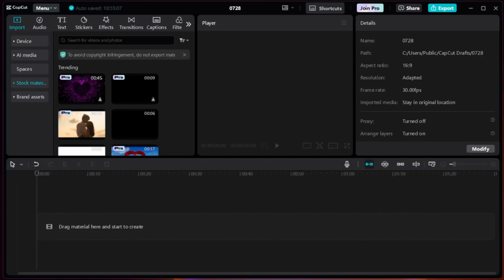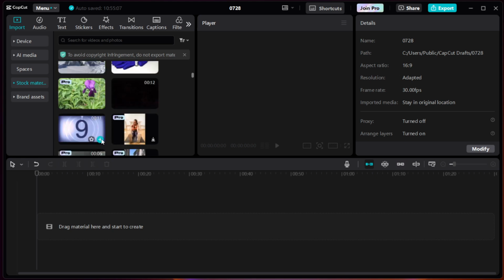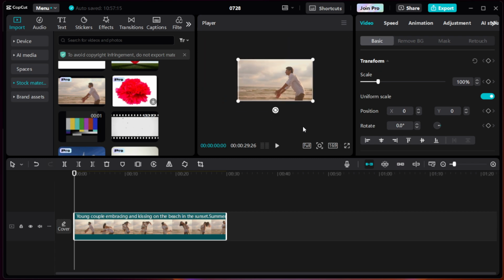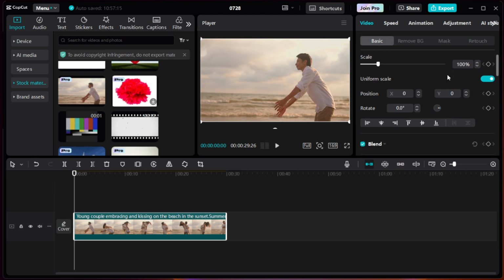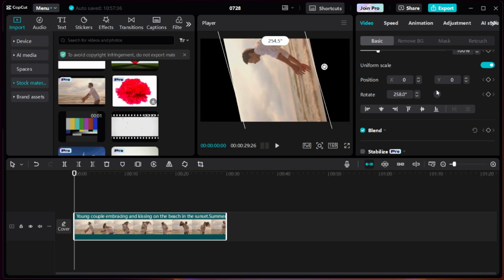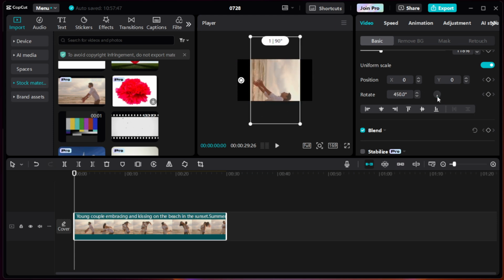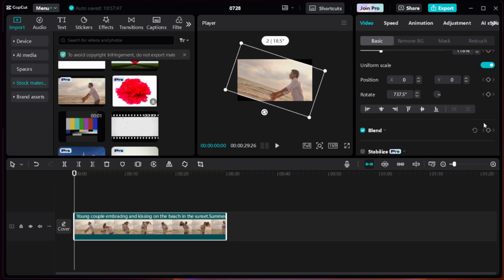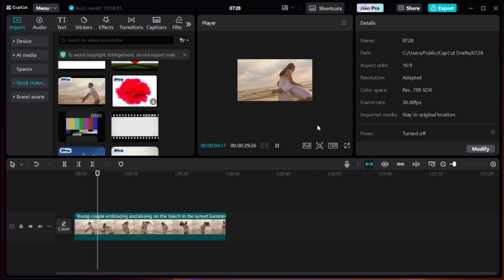How to Rotate a Video in CapCut Fast and Easy!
In today's video, I'm going to teach you how to rotate a video in CapCut using some straightforward steps. Whether you’re looking to tweak the orientation for aesthetic reasons or simply need to correct the angle, this guide has got you covered. CapCut offers an intuitive interface that makes editing both fun and effective. Let's dive right in!

First things first, ensure that you've imported your video into the timeline. This is your workspace, where all the magic happens. On the timeline, simply click to select the video clip you want to adjust. This selection is crucial because it tells CapCut that this is the specific clip you want to work on. You’ll know it’s selected when a thin border highlights the video on your timeline.

Once your video is selected, turn your attention to the right panel, where you’ll see various editing options. We’re focusing on the Basic section for this task. Here, you’ll find a tool labeled 'Rotation.' It's a slider bar that lets you rotate your video, providing an easy way to make the necessary adjustments.

By dragging the Rotation slider left or right, you'll start to see your video rotate in real-time. This functionality gives you immediate visual feedback, which is great for achieving just the right look you're aiming for. You can rotate the video to fit your needs, whether it's a small tilt or a complete flip.

Now, if you're looking for a bit more precision in your rotations, CapCut has an excellent feature for that. Simply hold down the Shift key while you adjust the Rotation slider. Holding Shift gives you finer control over the angle, ensuring that you can set your video to exactly the right degree. This is particularly useful if your project demands exact angles or if you’re aligning multiple clips for consistency.

To ensure everything is just right, always preview your video before finalizing the edit. This allows you to see how these changes play out in the context of your whole timeline. If it needs a bit of tweaking, just go back and adjust the Rotation slider until it's perfect. And there you have it—changing the orientation of your video in CapCut is just that simple.

Remember, practice makes perfect. Don’t hesitate to play around with these features to get a feel for what they can do. CapCut’s user-friendly interface is designed to accommodate both beginners and experienced editors alike, making video adjustment tasks like these a breeze. So go ahead, give your video the perfect angle it deserves. Happy editing!